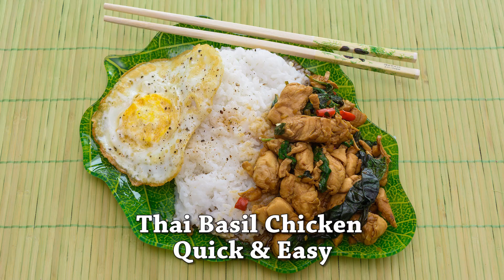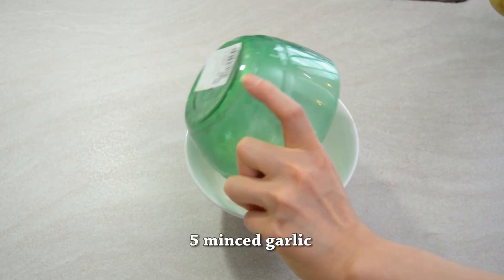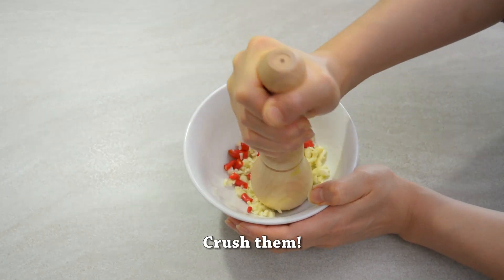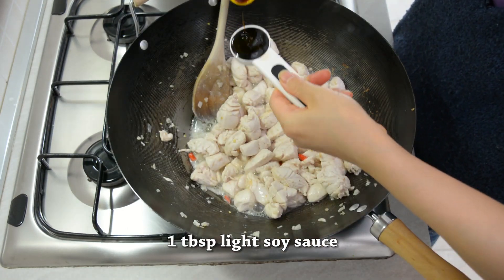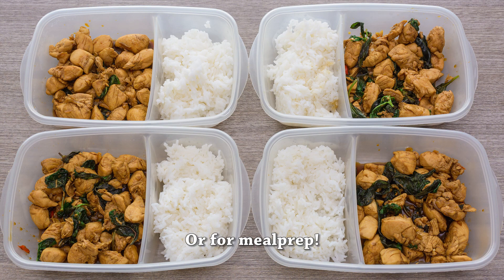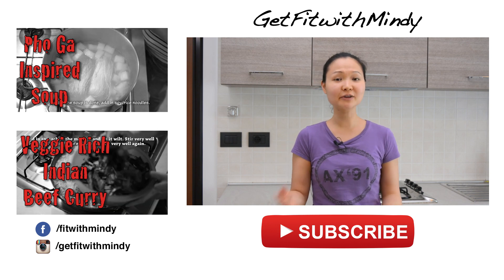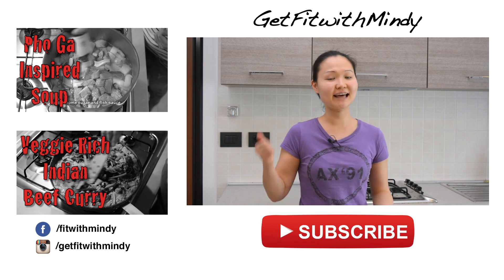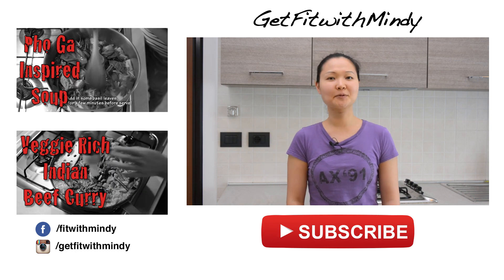Quick & Easy Thai Basil Chicken - Taste of Thai Street Foods, MealPrep Recipe # 14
Thai Basil chicken (PAD KRAPOW GAI) is one of the most popular Thai street foods. This dish is actually quite quick, easy, & macro friendly.  It is also a great mealprep option although traditionally this dish is served as a single portion.

You can also substitute the chicken in this recipe with beef, pork, shrimp, tofu, or any other proteins of your choice. Another thing to notice is that there are three types of Thai basil in cooking:  Thai sweet basil a.k.a  Thai basil, lemon basil, and holy basil. You want to use holy basil in this recipe to really appreciate the taste of Thai basil chicken. Unfortunately it can be really difficult to find holy basil outside of Thailand, so regular basil or Thai sweet basil can be substituted. It won't be as good but is still delicious. Finally, traditionally this dish is served with jasmine rice and one fried egg.

Calorie and Macro per serving (4 servings total, excluding the eggs and rice):

285 calories, 9F,  3C, 1 sugar, 46 P

Recipe:

Ingredients:

800 g chicken breast
1 tbsp Vegetable oil
5 minced garlic
5 thai chili red pepper sliced
50 g fresh basil leaves (ideally thai holy basil)
1 tbsp light soy sauce
1 splash of dark soy sauce
1 tbsp oyster sauce
a few drops of liquid stevia/sugar

Note:

To save money you can use chicken thigh meat, frozen chicken breast, or cheaper protein option such as tofu.

You don't have to use 50 g of basil and you can easily cut down to 25 g or a few handful of fresh basil especially if you can find holy basil.

Instructions:

1. Use a spoon or a mortar to crush the garlic and chili pepper to release the flavors.

2. Heat the vegetable oil in a wok at medium high heat and pour in the garlic and chili powder. Stir fry for 20 to 30 sec or until browned not burned.

3. Pour in the chicken and cook until browned. About 2 to 3 min. If it is too dry you can add in some water.

4. Once the chicken is browned, add in light soy sauce, oyster sauce, dark soy sauce, and stevia. Mix well for about 30 sec.

5. Finally pour in the basil leaves and turn off the heat right away. Mix the basil leaves into the chicken.

You can serve it right away with freshly cooked jasmine rice and one fried egg.

You can also store them in containers with jasmine rice for mealprep. It stays well in the fridge for up to 5 days.

Hopefully you enjoy this recipe!

For more meal prep friendly recipes,